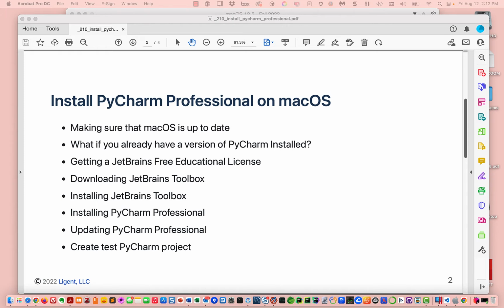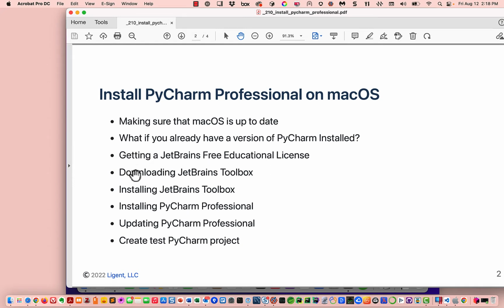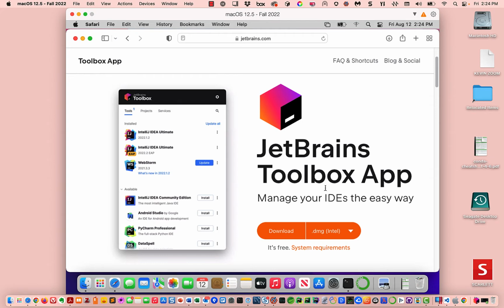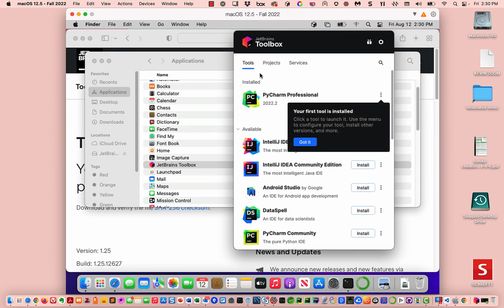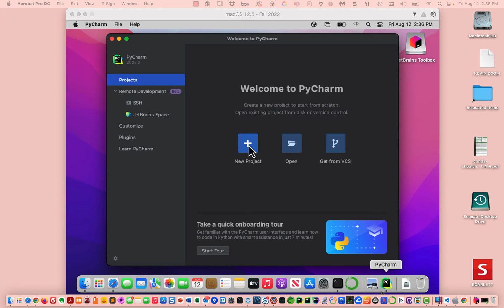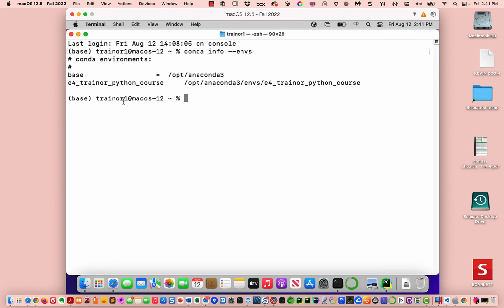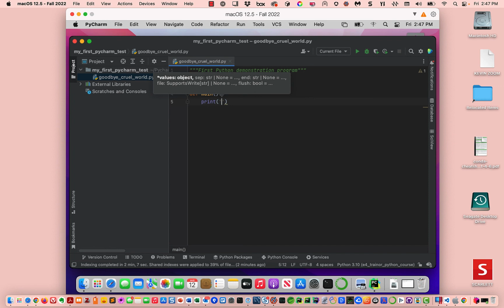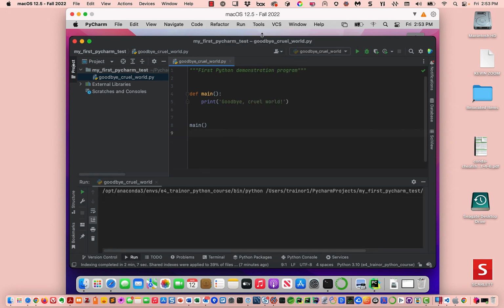Tutorial: IS430 - Install PyCharm Professional on macOS - REV Fall 2022